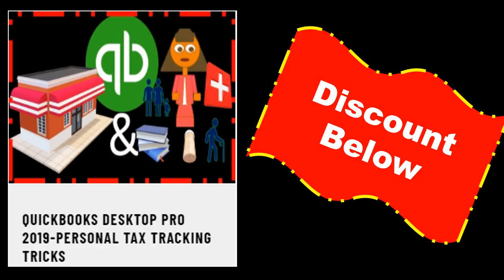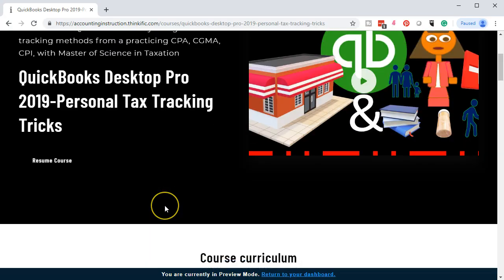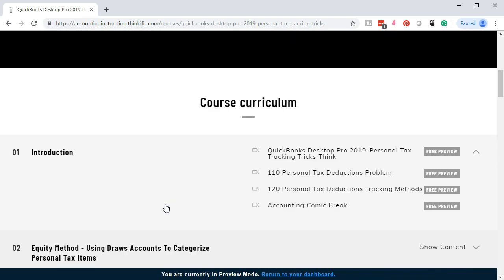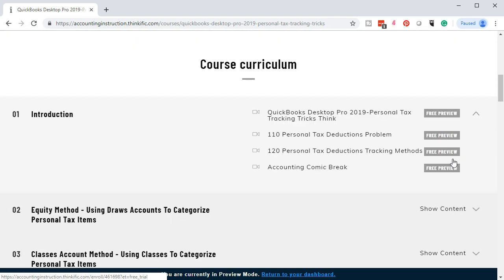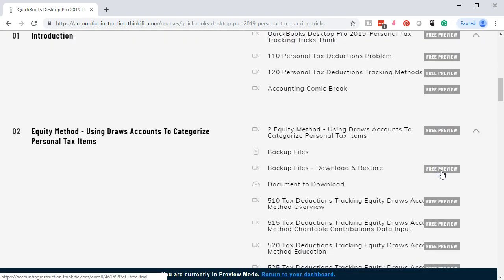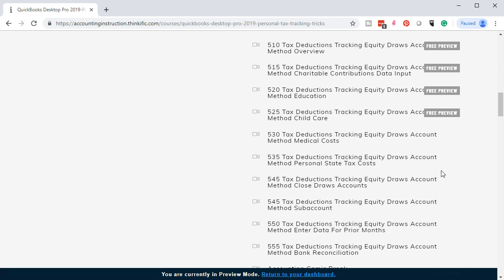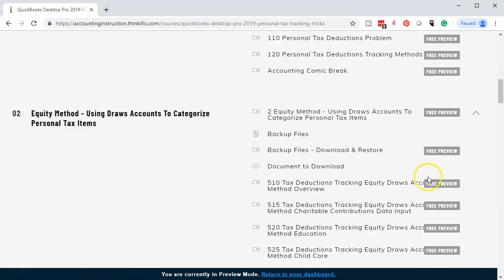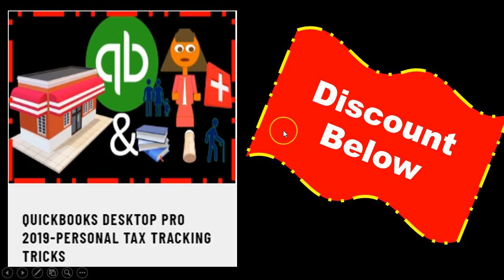Taxes Business & Personal QuickBooks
OK. Let’s make year end time better next year.
How?
QuickBooks.
Can we track both business and personal financial information using QuickBooks?
Yes.
Is it too late to start 2019 bookkeeping for the year?
No. Let’s get started.